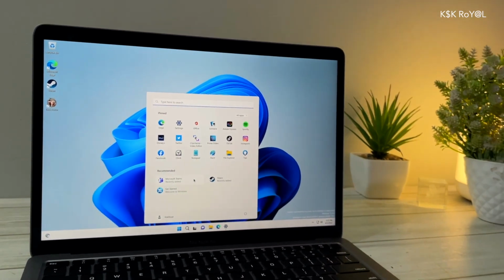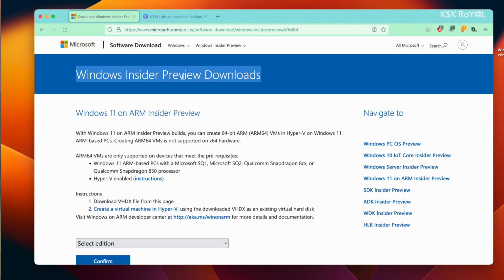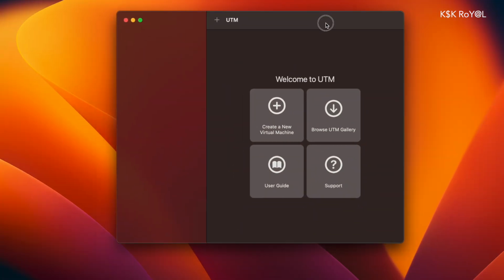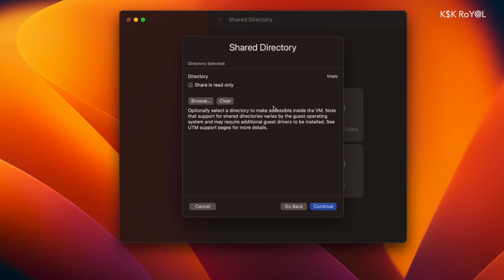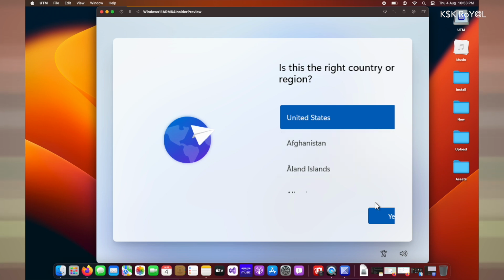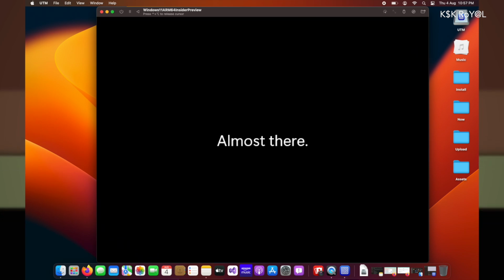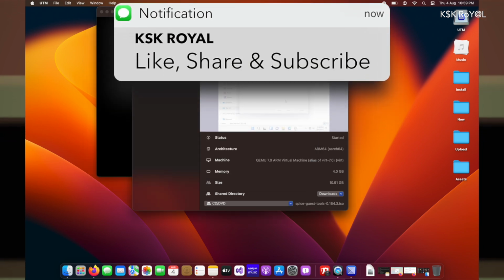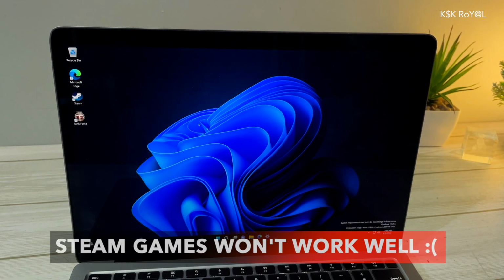How to Install Windows 11 on an M1 Mac with UTM || RUN Windows 11 On Mac W/ Apple Silicon (NEW)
You can run Windows 11 ARM64 version in a VM or Virtual Machine on an M1 Mac through UTM.  Install Windows 11 On Any MAC W/ Apple Silicon. This video will walk you through the entire install process. Download UTM Below.

Note - Microsoft Doesn’t Officially Support windows 11 for Apple Silicon. But you can run the Evaluation copy of windows 11 On any Mac. SO don’t expect windows 11 to work the way you need.

(By the way latest UTM auto downloads and mounts the SPICE Guest addition tools, if not download manually from the above link )